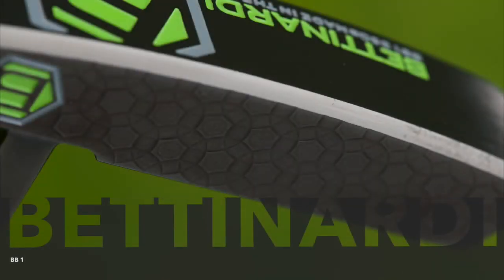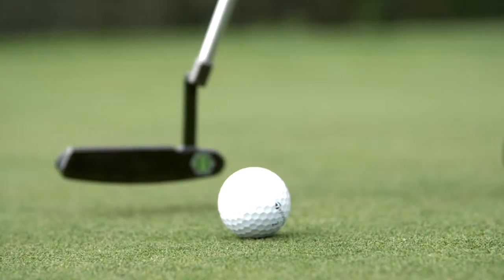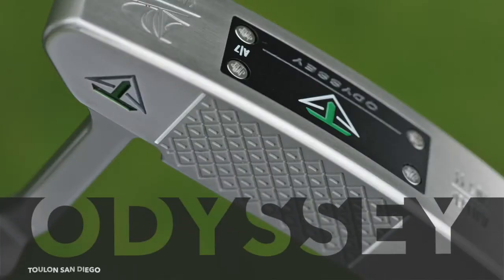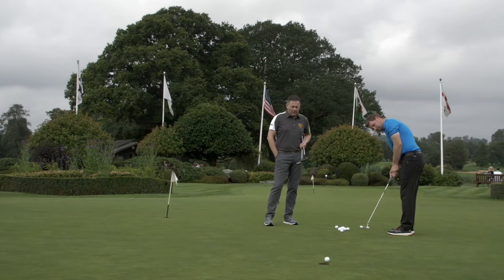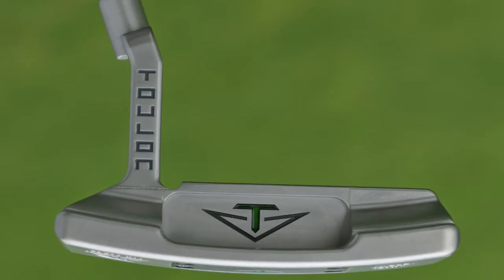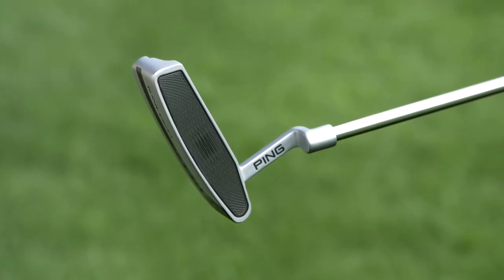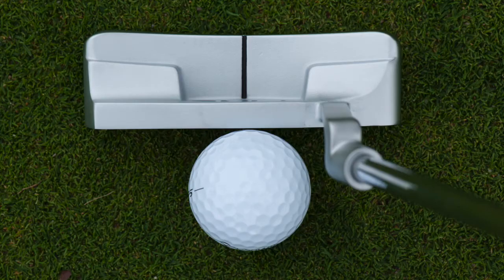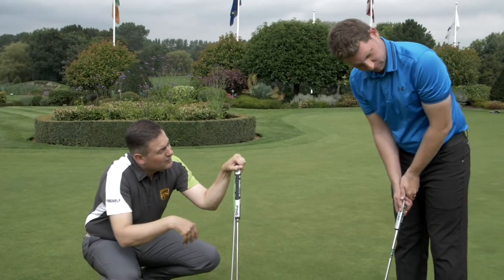Blade putters test – Ping, Odyssey Toulon, Bettinardi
Golf World heads to The Belfry's Academy in Sutton Coldfield as Senior Editor Kit Alexander, World and European Clubmaker of the Year Derek Murray and pro golfer Adam Smith put Ping's Sigma G Kinloch up against Bettinardi's BB1 and the Odyssey Toulon San Diego to find the best blade putter for you.